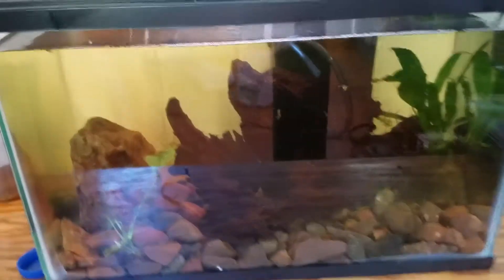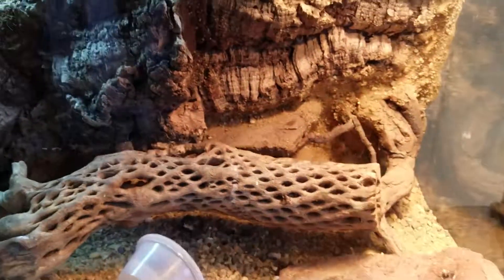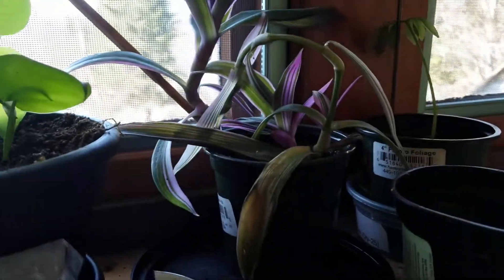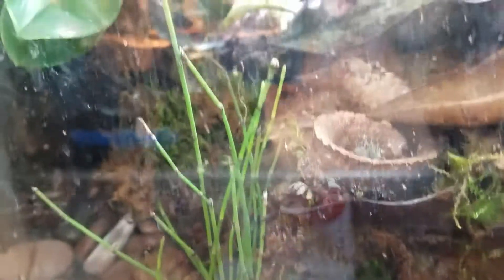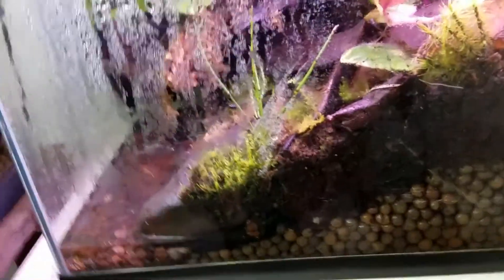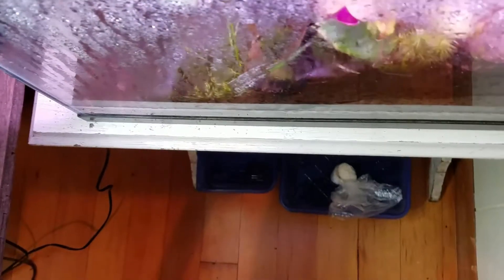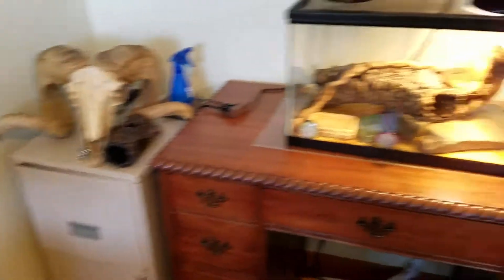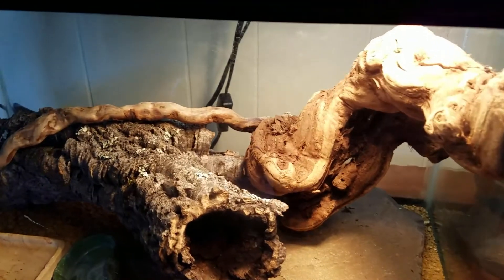Reptile & Amphibian Room - May 2017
Hello Everyone! Another reptile room update! Loads of new plants! If you want a full plant list of the Vivarium let me know!